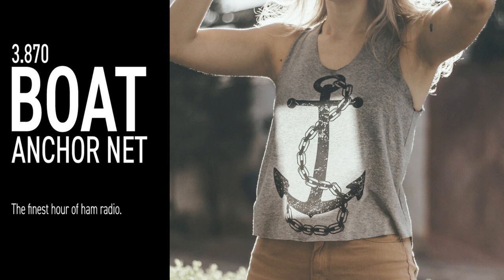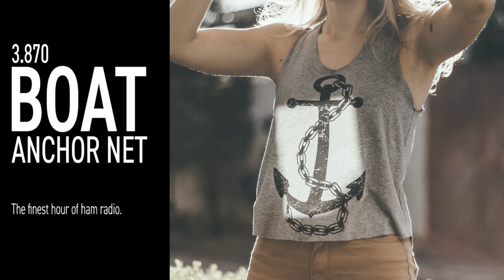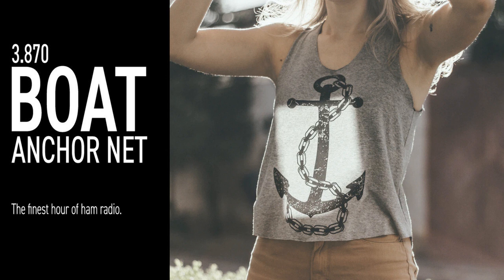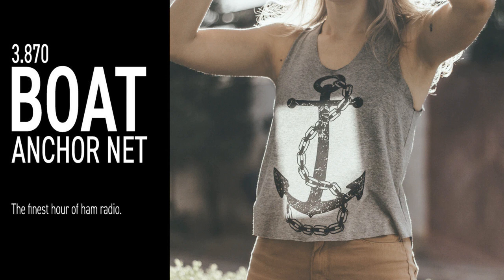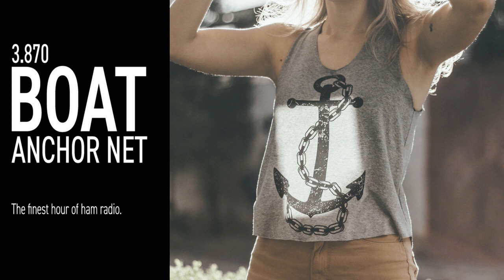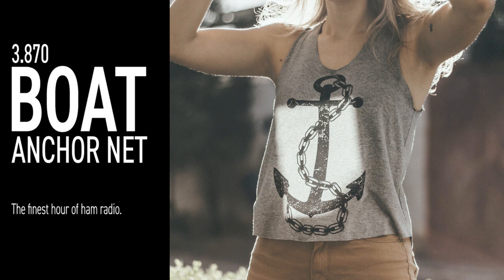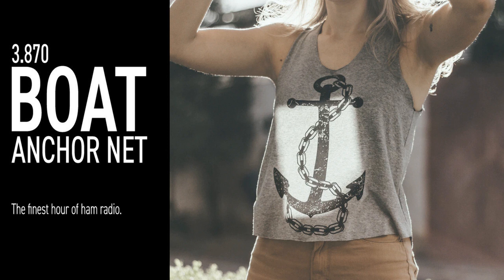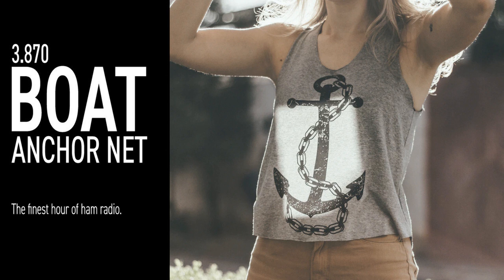3.870 Boat Anchor Net - Ham Radio - July 8, 2020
Recorded by W5MIX in Dripping Springs, TX